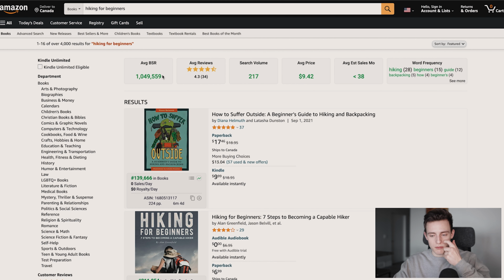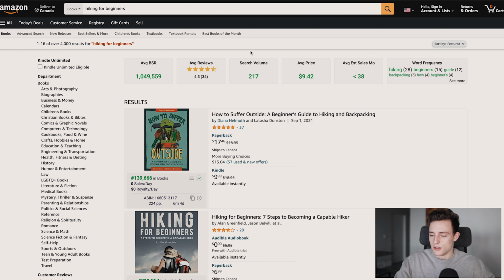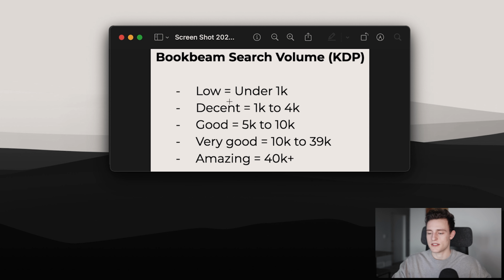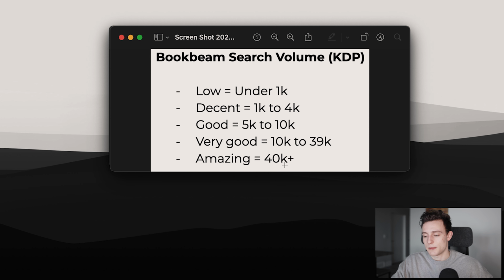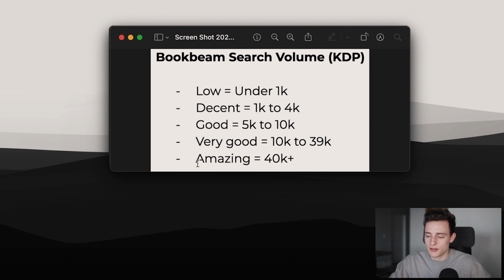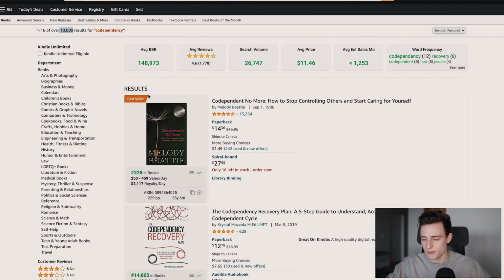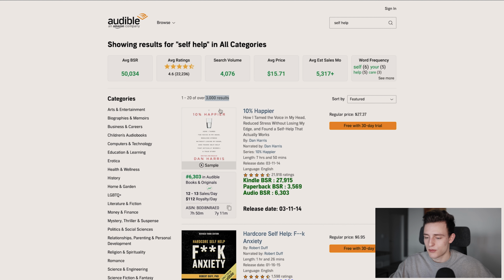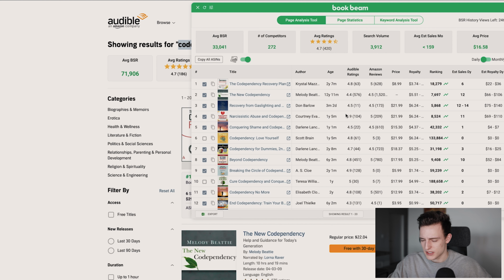Find Profitable Keywords In MINUTES With This New Tool for KDP!